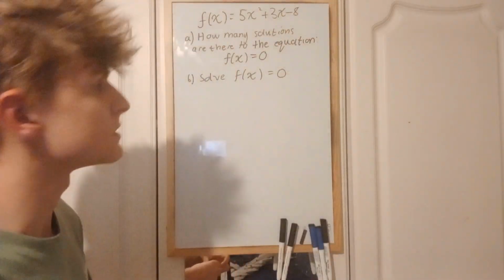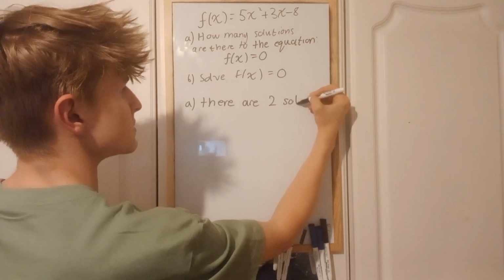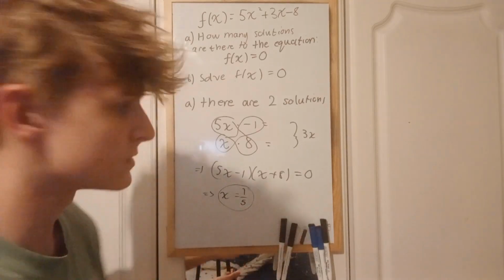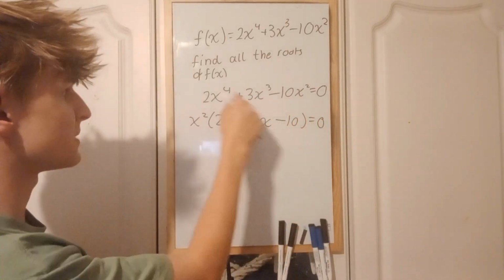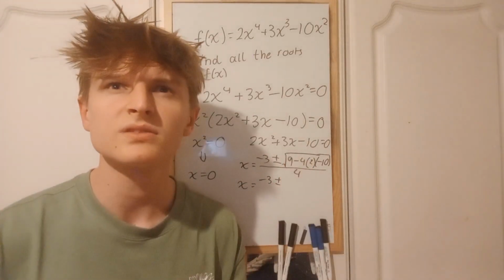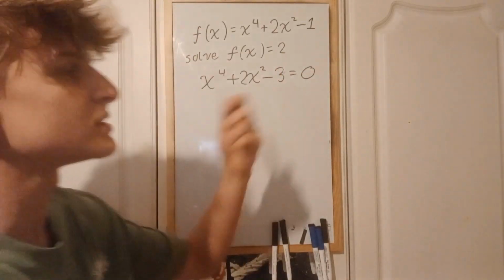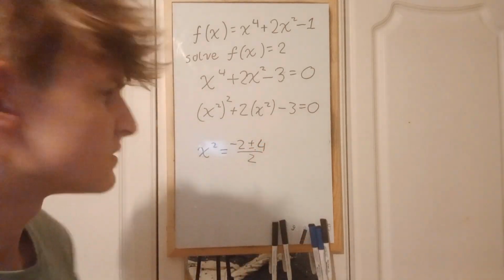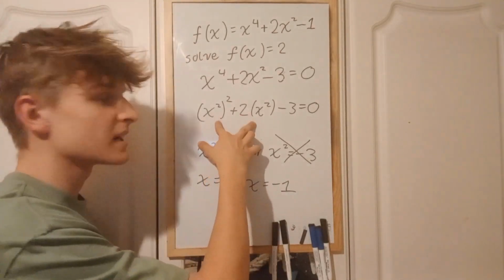AS Maths - HARDER QUADRATIC EQUATIONS - mathswithhamblin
well stop doing quadratics soon i promise!!